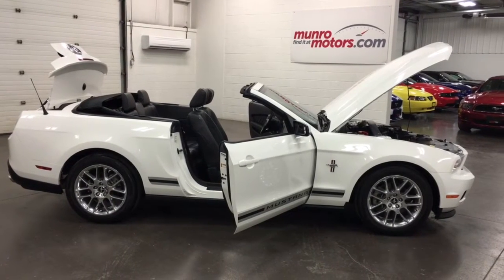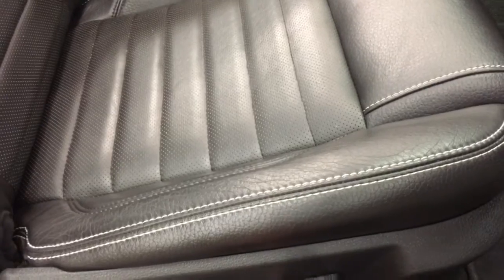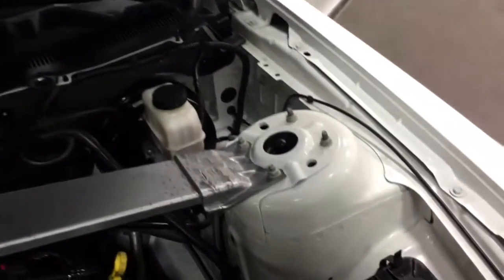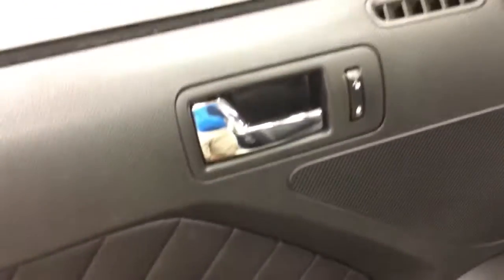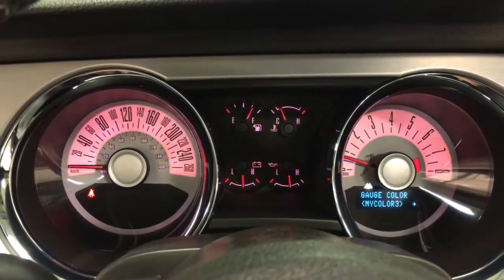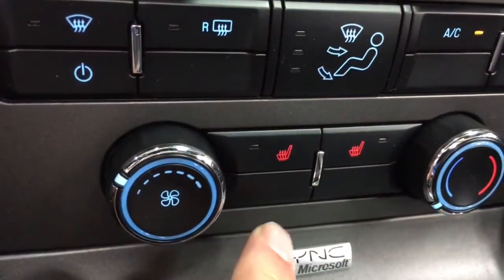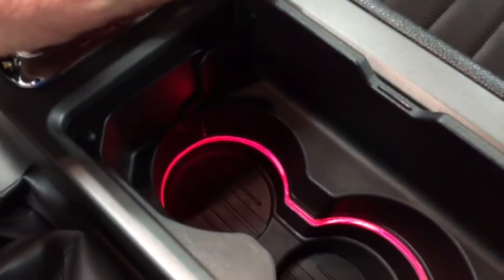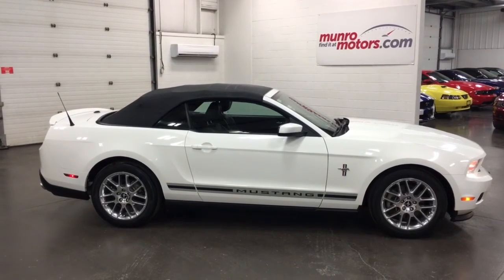2012 Ford Mustang V6 SOLD Premium Convertible Leather Shaker 33 Kms Munro Motors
SOLD  Local trade in with very low kilometers in great shape. No smoking, no accidents, just a really nice car. leather heated power driver and passenger seats, Voice activated SYNC with Bluetooth for your phone, power convertible top, polished aluminum 18" wheels, My Color ambient lighting and gauge control, fog lamps, bike rack adapter so you can take your bicycles with you. Shaker sound system for playing your tunes. brilliant black paint. Armed with 305 horses, Mustang V6 is truly worthy of the Mustang name. With a class-leading fuel economy. Fire up the all-aluminum, dual-overhead-cam 3.7L engine with Ti-VCT, and one thing that’s sure to race is your heart rate. Twin independent variable camshaft timing means maximum acceleration through all 6 gears and the X-pipe dual exhaust strikes just the right tone. Inside Mustang Premium’s interior, high-tech features bound, including programmable MyKey, Ford SYNC, and MyColor with 125 combinations of driver-variable hues for gauge and ambient lighting. Award-winning SYNC works with your paired Bluetooth enabled mobile phone and digital media player or USB drive.Delivers hands-free calling. Plays your music. All with the touch of a button and voice commands. The system also features 911 Assist. Personalized traffic reports. Turn-by-turn driving directions. Business searches. News. Sports. Weather. Vehicle Health Reports. And even incoming text messages read aloud.

We are out in the country, almost the middle of nowhere, roughly, in the industrial subdivision of St George, east of Hwy #24, and south off Hwy #5, north of Brantford, east of London, south of Cambridge, and west of Hamilton. In order to get our customers to come here, we have to have great prices, and then when you get here, we have to have a great car in order to earn your business.

Financing available for vehicle model years 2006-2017 good credit and bruised credit OAC as low as 3.99%, ask or details.